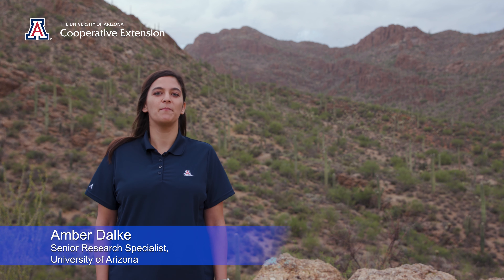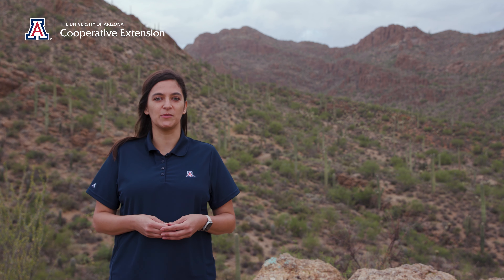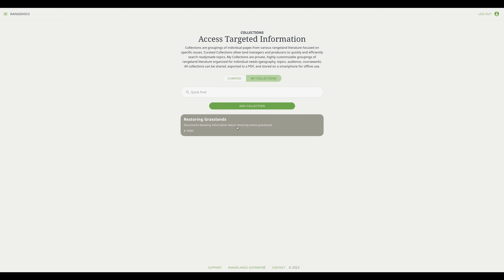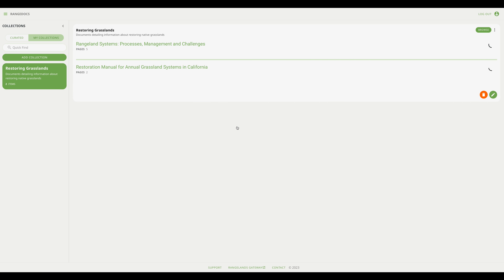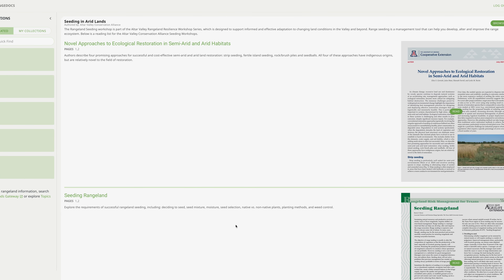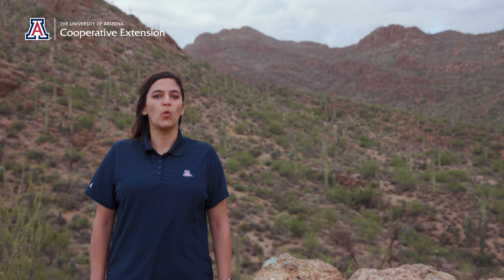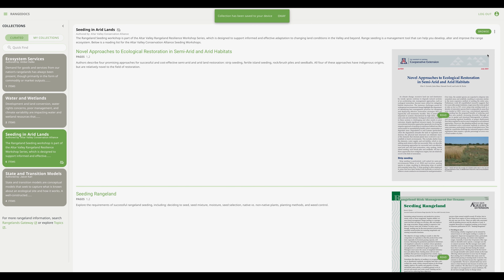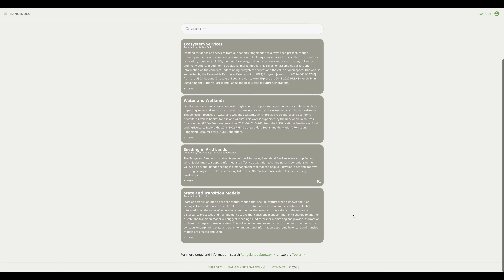Collections for Extension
RangeDocs is a new and innovative online tool that allows rangeland professionals and producers to search using common rangeland terminology and pinpoint information at the page-level from key national and regional rangeland resources. The technology brings users exactly to the individual pages within a document.

Create customized reading lists for Extension workshops by using My Collections. Only the most relevant pages from key documents need to be included.